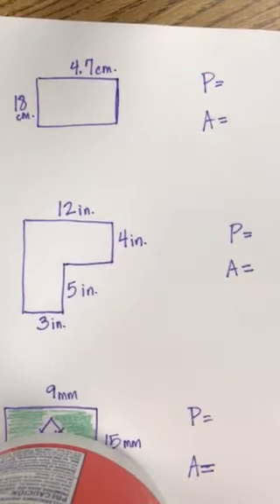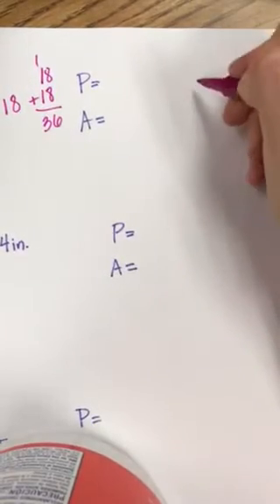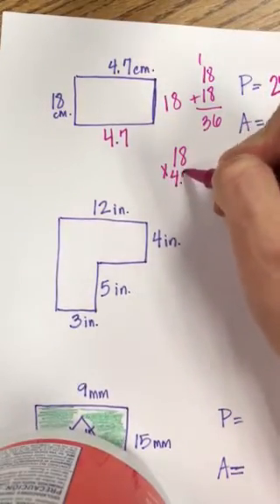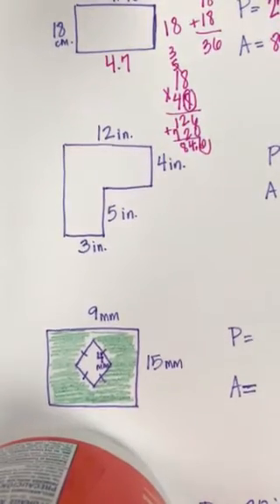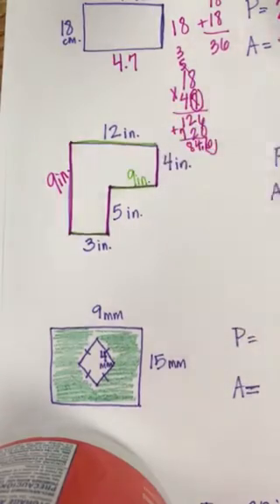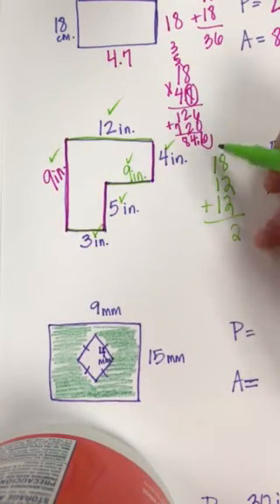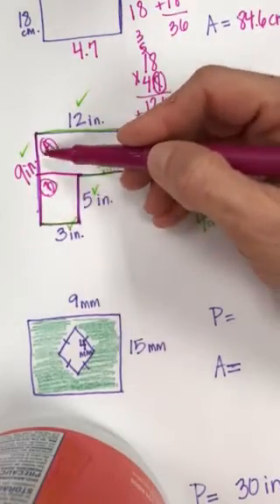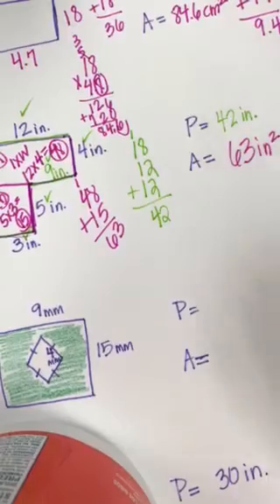Area and perimeter review 1